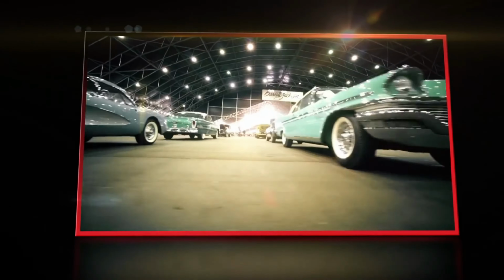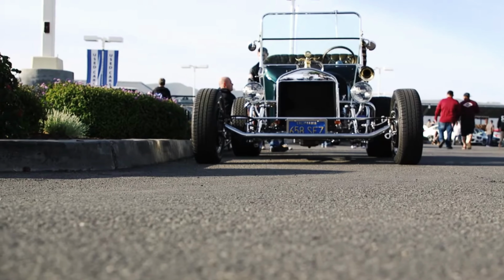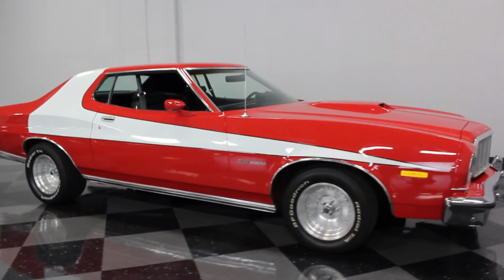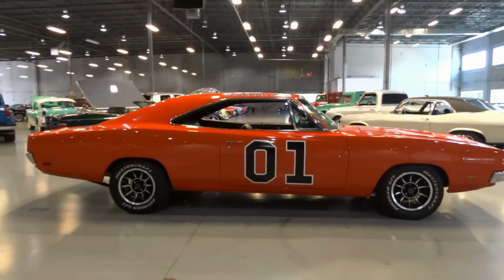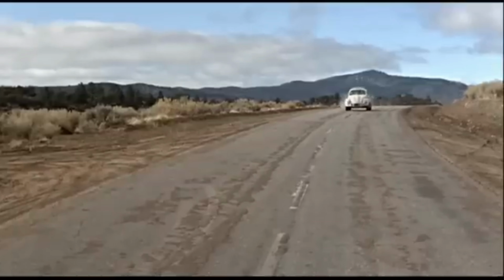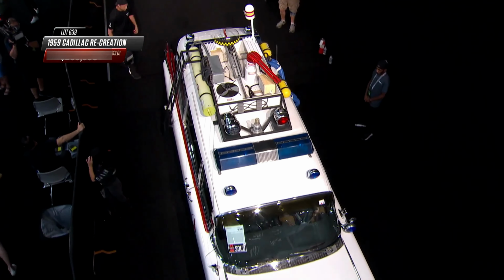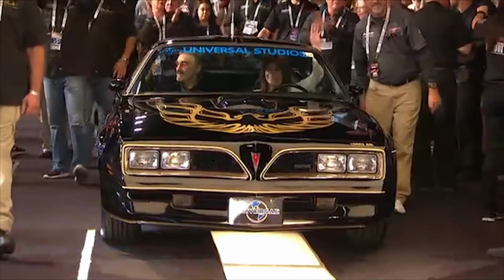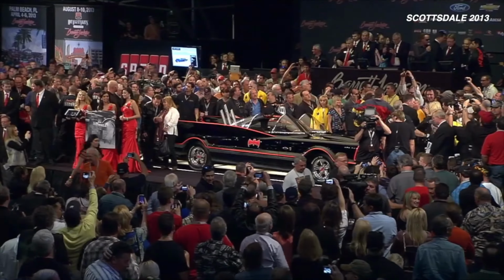Top 10 Iconic Movie and TV Cars Sold at Barrett-Jackson Auctions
Have you ever wondered what happens to iconic cars from your favorite TV shows and movies? In this video, we're diving into the exciting world of Barrett-Jackson auctions to showcase 10 legendary TV and film cars that sold for jaw-dropping prices! From classic muscle cars to unforgettable screen legends, these vehicles have made history both on and off the screen.

Join us as we reveal the surprising prices and fascinating stories behind cars like the Batmobile, Eleanor from Gone in 60 Seconds, and even KITT from Knight Rider! Discover how much enthusiasts and collectors are willing to pay for a piece of Hollywood magic, and see if your favorite made our top 10 list.